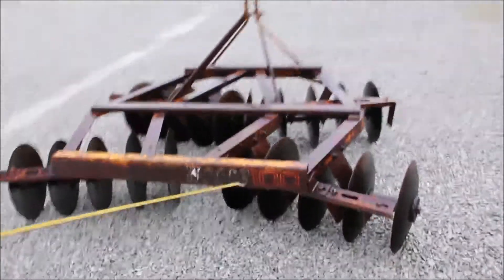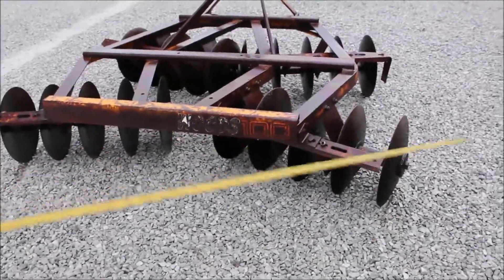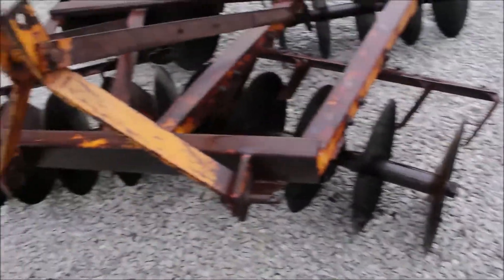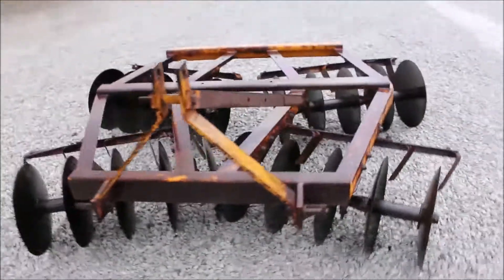WOODS 100 For Sale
Title: WOODS 100 For Sale

Category: Disks